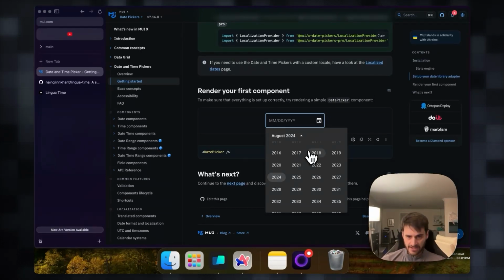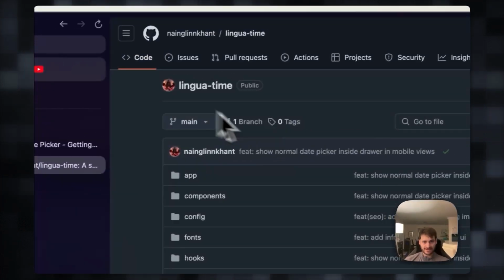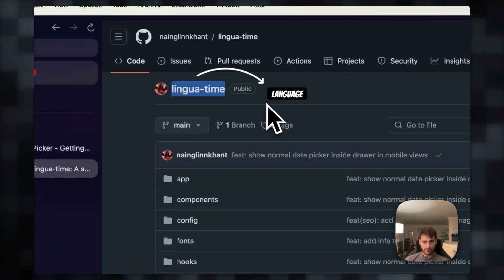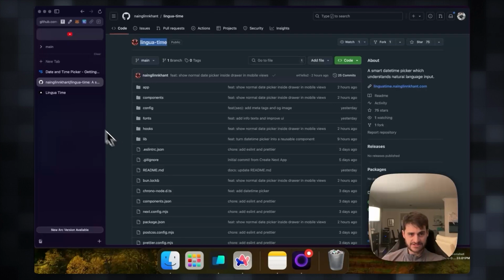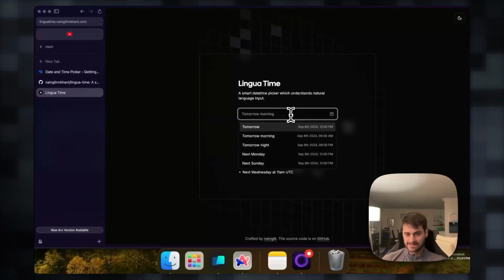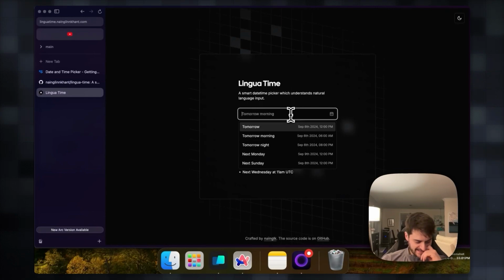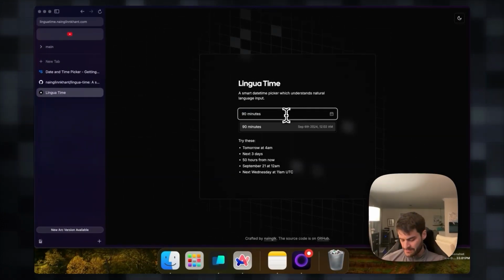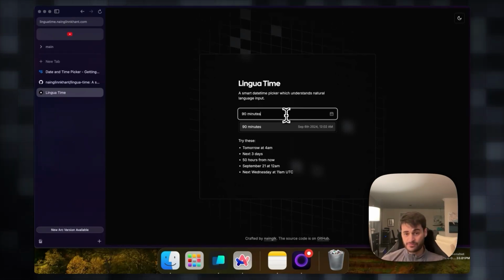New Date Picker Tool! Best Coding Tool For Developers | Open Source Gems Episode 1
This simple date picker tool lets you pick dates using easy words like "tomorrow" or "next week"! Forget old, complicated date pickers—LinguaTime makes scheduling easy.

In this video, we’ll cover:
What LinguaTime is and how it works
How you can use natural language to select dates and times
Practical examples include setting dates or meeting times with ease
A look at its tech stack: Bun, Tailwind, and Next.js

I'll show you how this tool works with popular coding tech like Bun and Tailwind and how you can use it on your website. Want to make picking dates simple? Watch this video to see how!

Title: New Date Picker Tool! Best Coding Tool For Developers | Open Source Gems Episode 1

This video explores information on the New Date Picker Tool! Best Coding Tool For Developers. but also covers the following topics:

Date Picker With Natural Language
Github Tools For Developers
Schedule With Date Picker